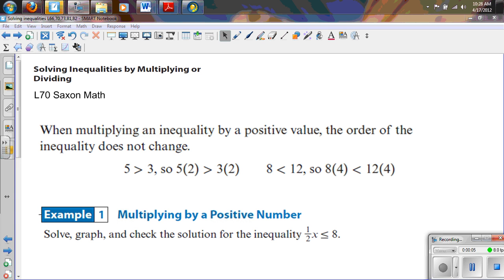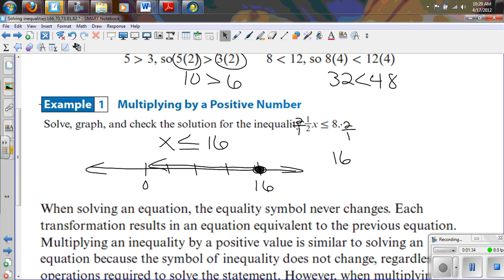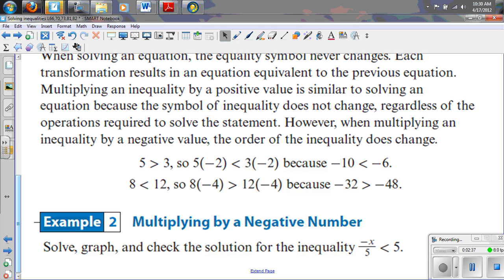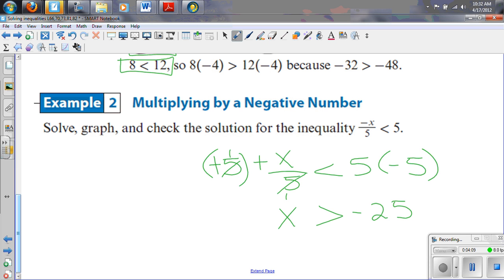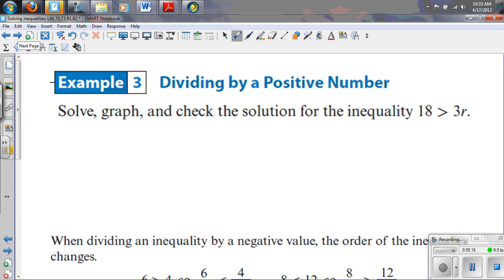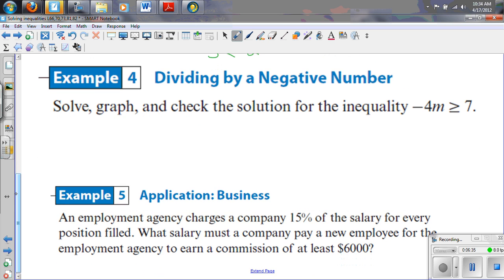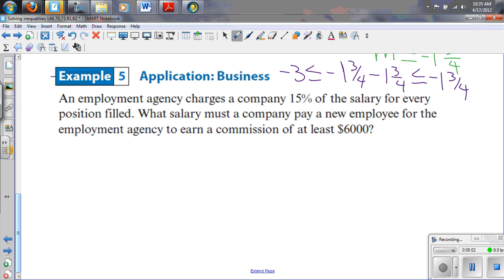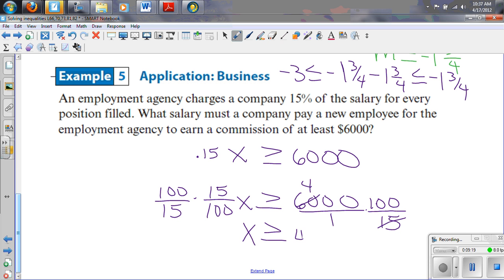Solving inequalities Int alg SL70 multiplying and dividing inequalities